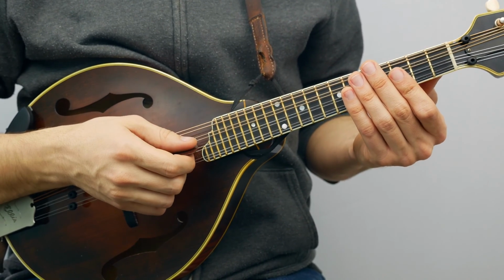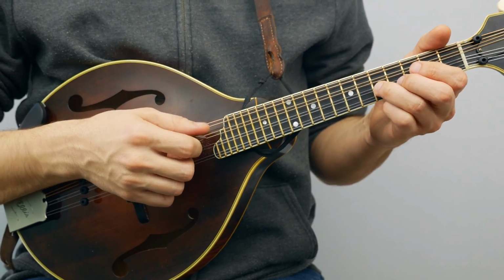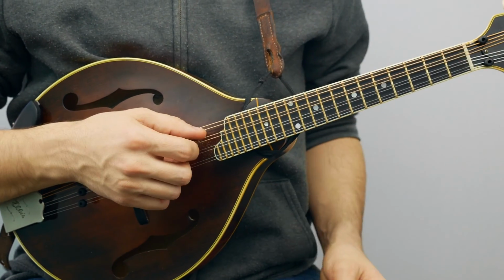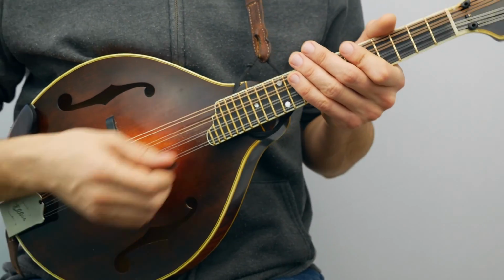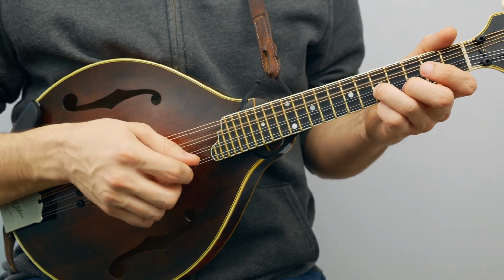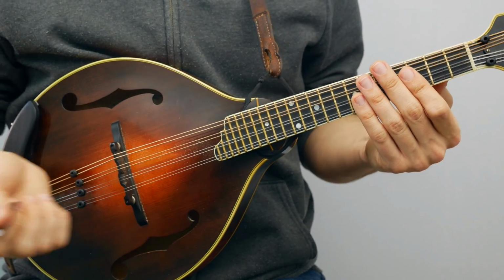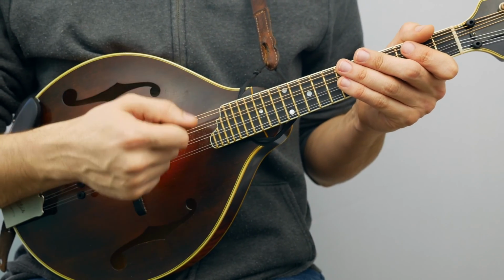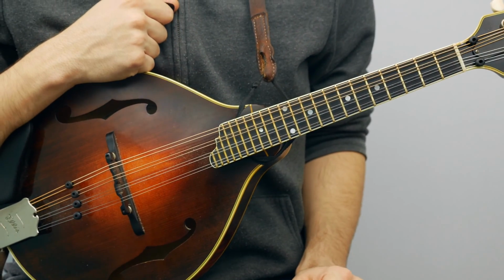Jig Picking Exercises - Mandolin Lesson